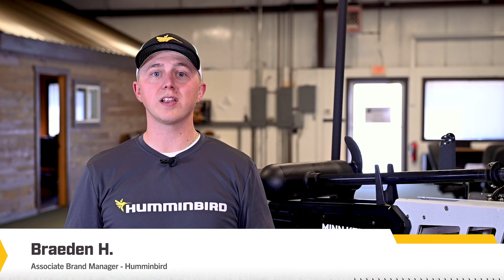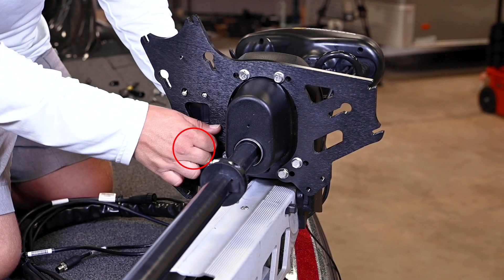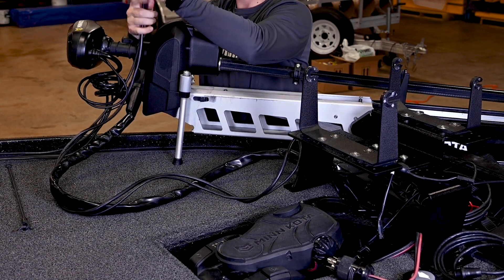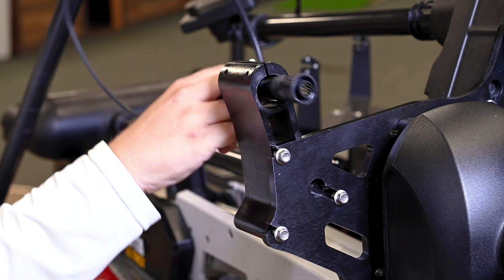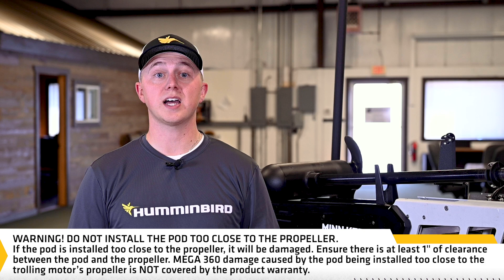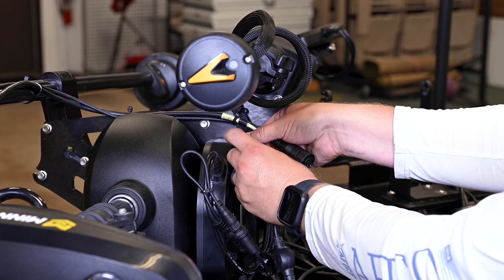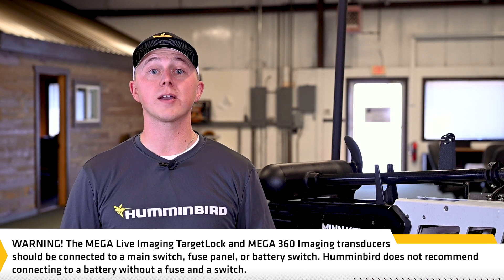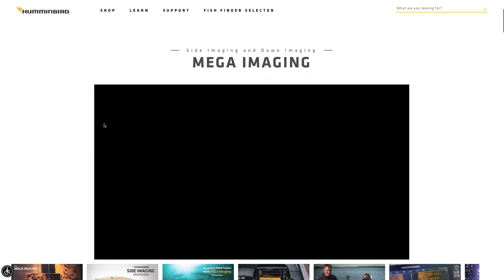MEGA Live TargetLock Dual Mounting Plate Installation | MEGA 360 & TargetLock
This video will walk you through the initial setup steps of an installed Humminbird MEGA Live Imaging TargetLock Dual Mount Plate for those who would like to install a MEGA 360 Imaging transducer alongside their MEGA Live Imaging TargetLock.